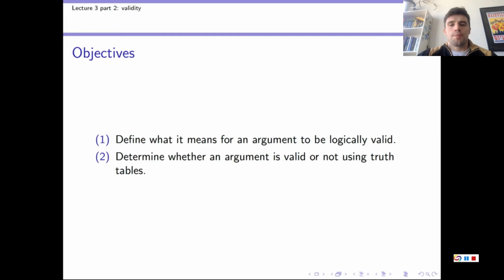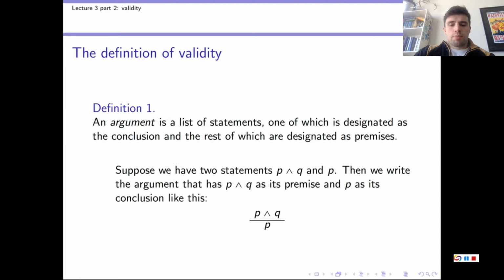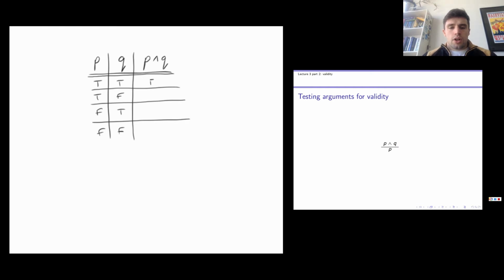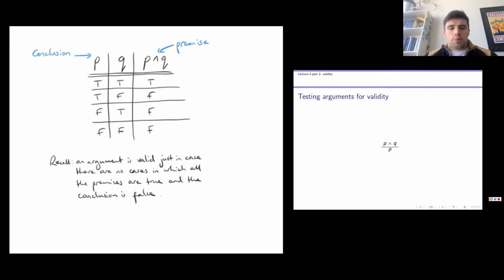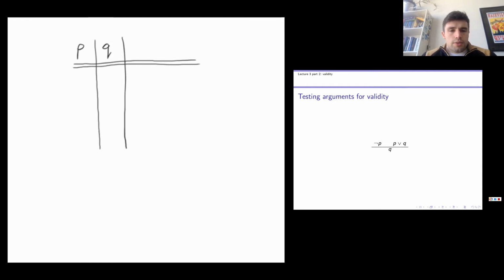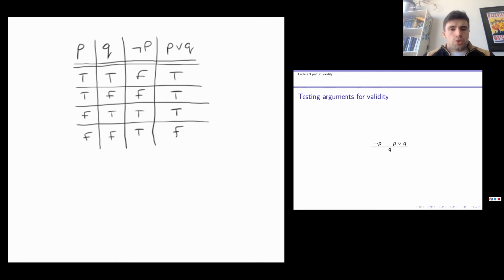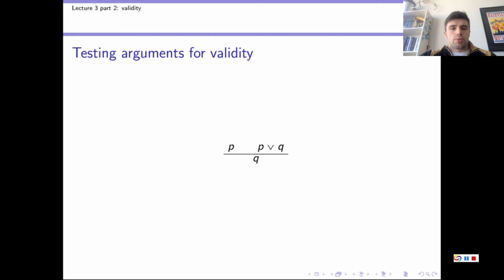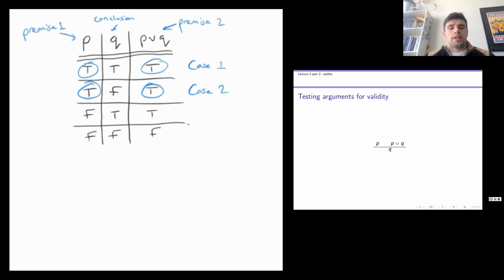Lecture 3 part 2: validity